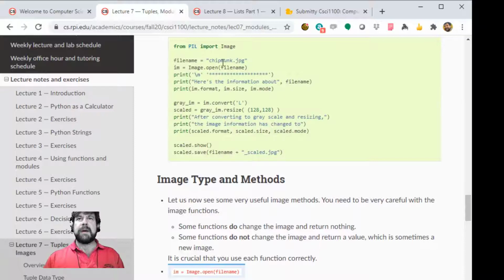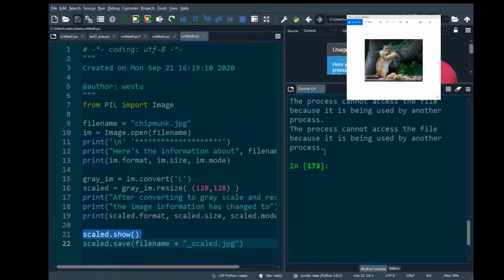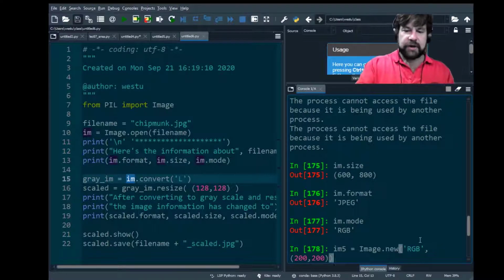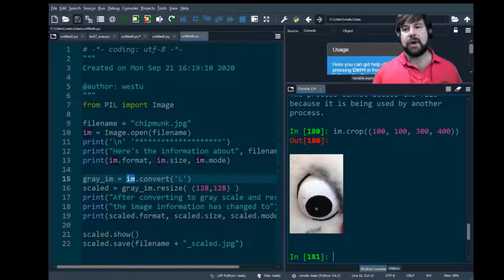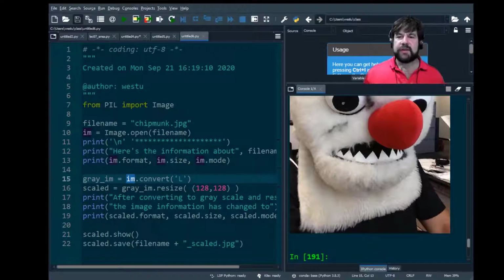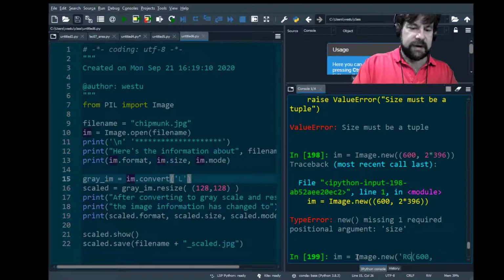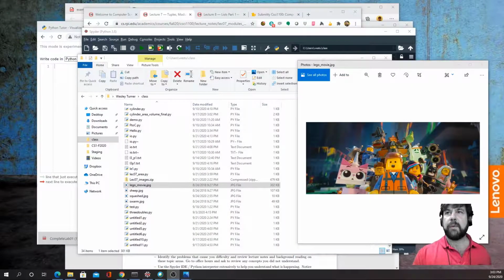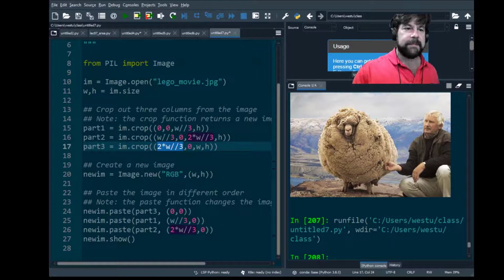CSCI 1100 Turner Lecture08 Part2 WrapupLecture7